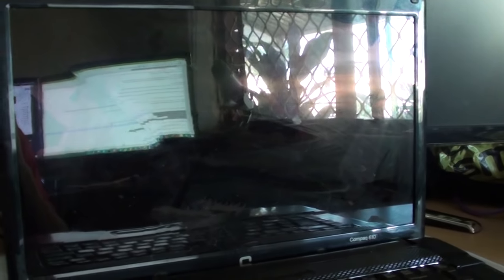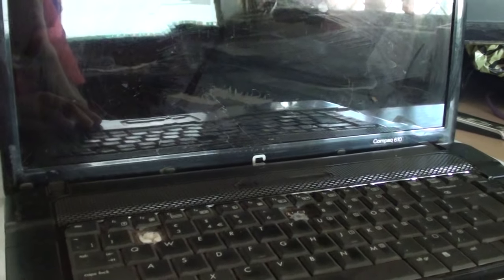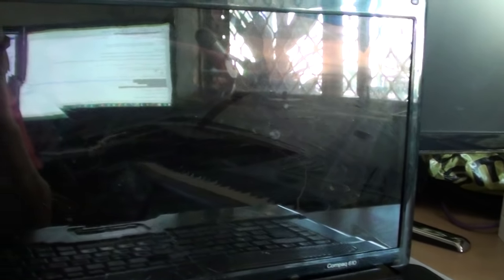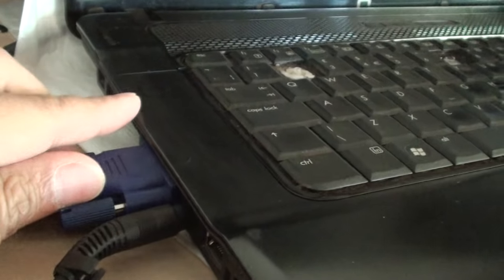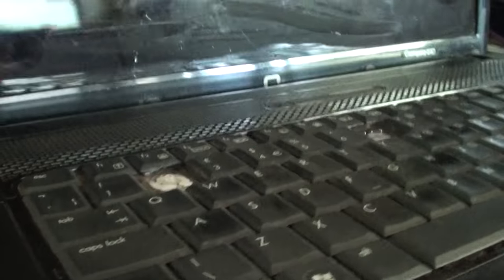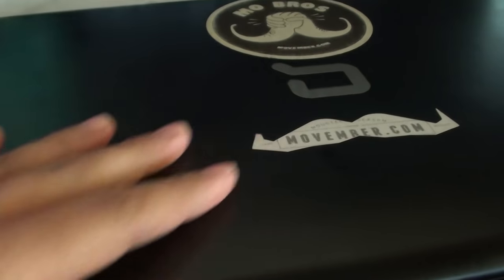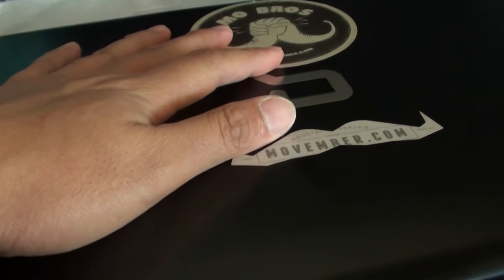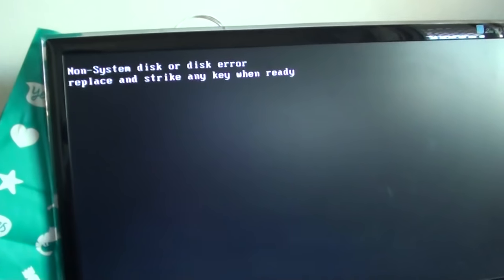How to Connect Broken Laptop Screen to External Secondary Monitor Through VGA or HDMI in BIOS Bootup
Learn how you can connect the broken laptop screen to the external secondary monitor via the VGA or HDMI cable.